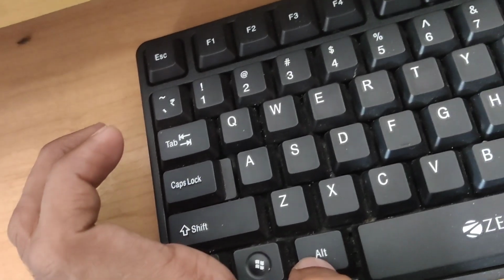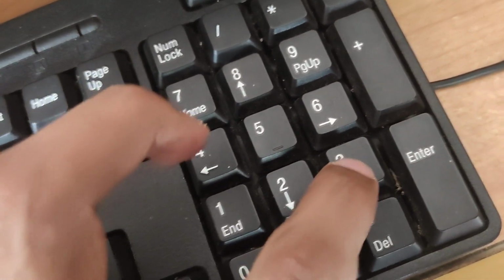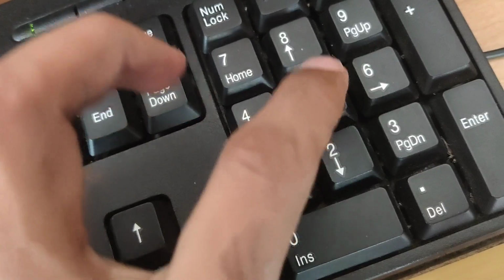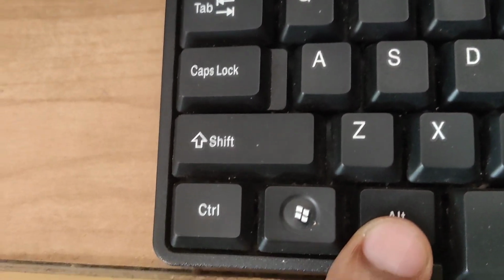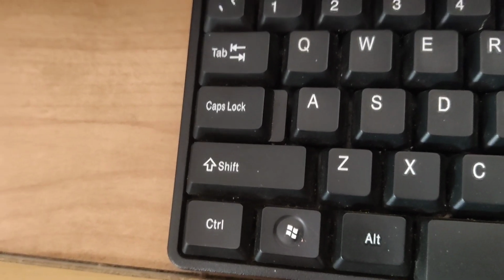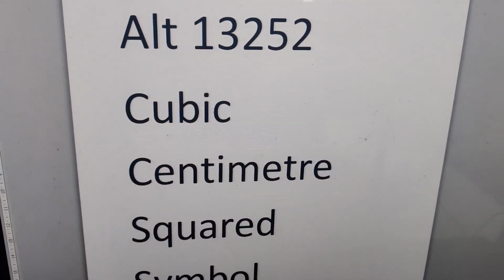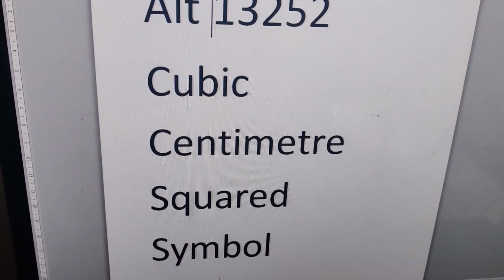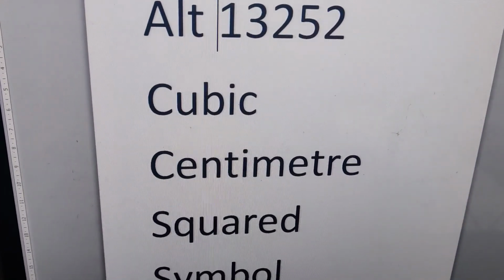how to type cubic centimetre squared symbol in computer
how to type cubic centimetre squared symbol in computer using keyboard shortcut